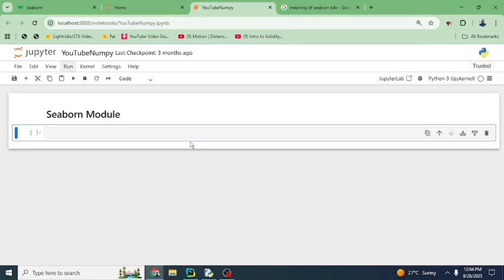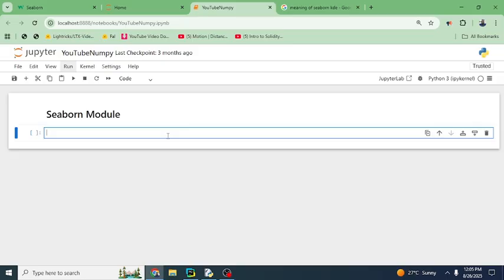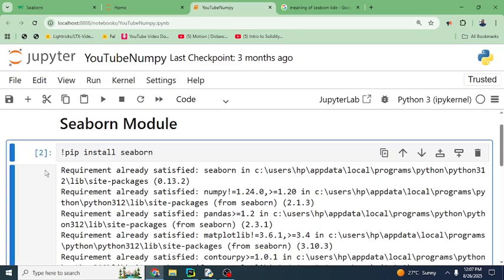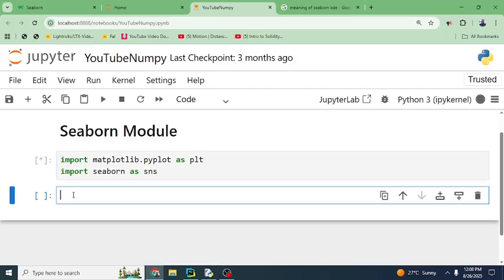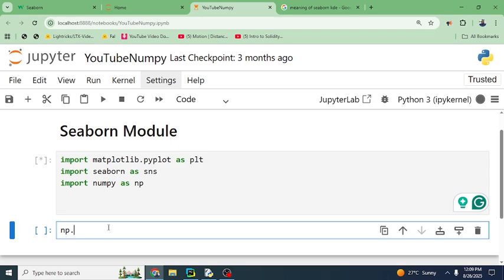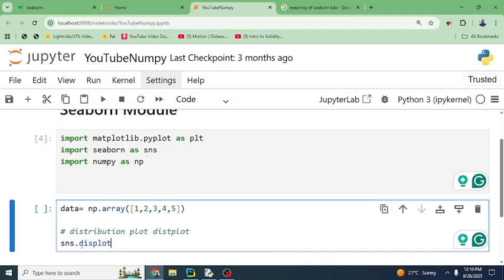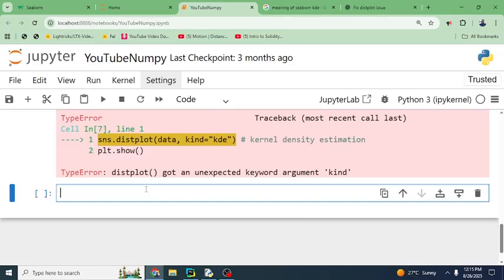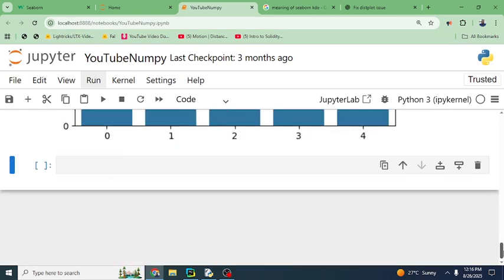Seaborn Module and Uses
In this video, we explore Seaborn’s powerful modules for data visualization in Python. Learn how to create beautiful charts like histograms, KDE plots, scatter plots, heatmaps, and more with just a few lines of code. Perfect for beginners and data enthusiasts who want to make their data analysis more visual and insightful!